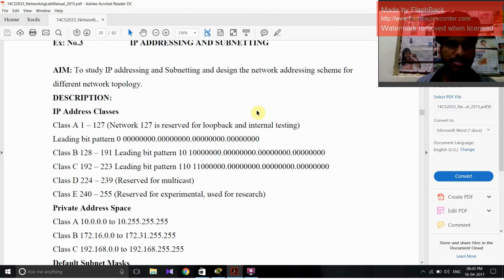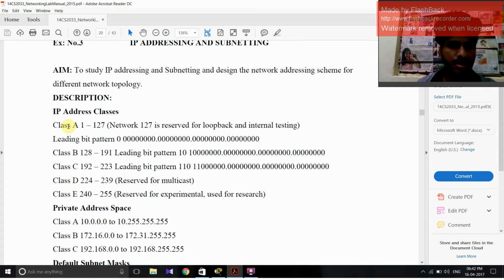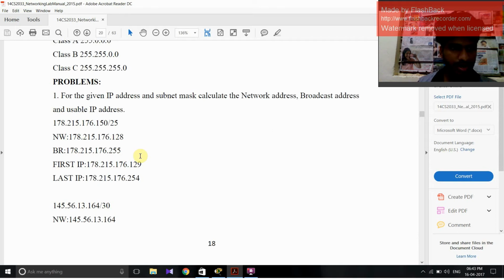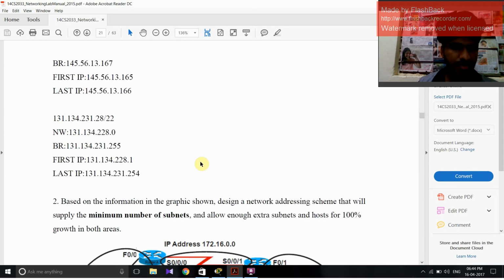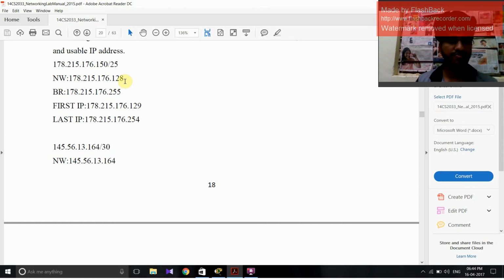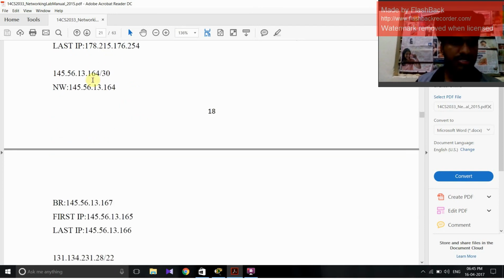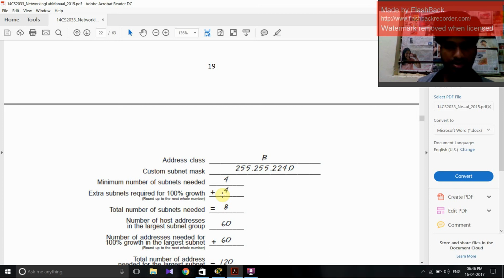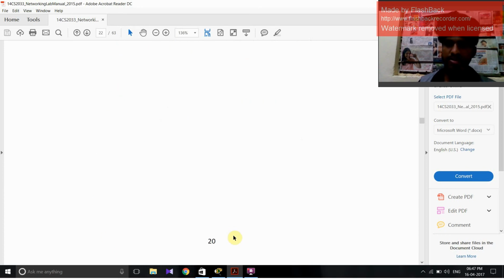ex3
network lab